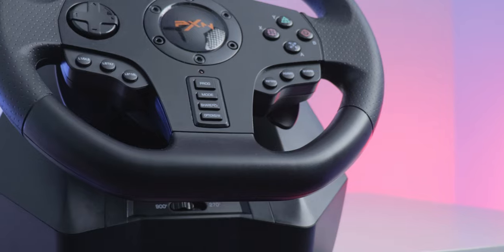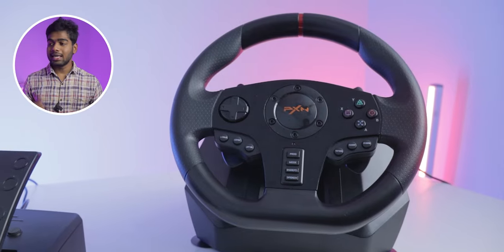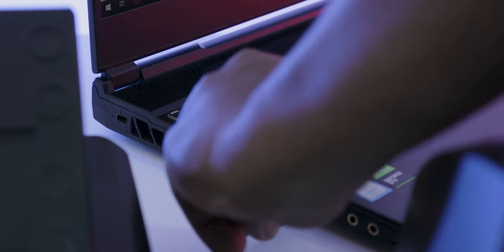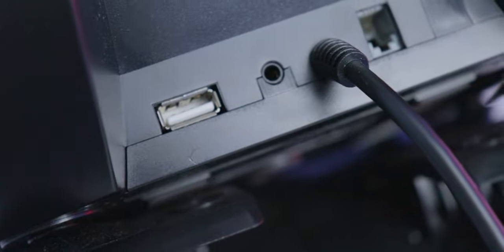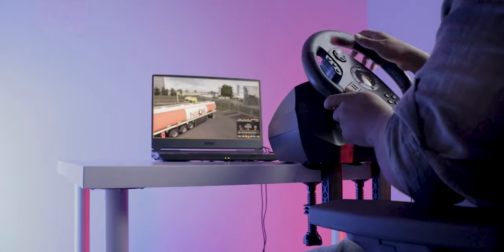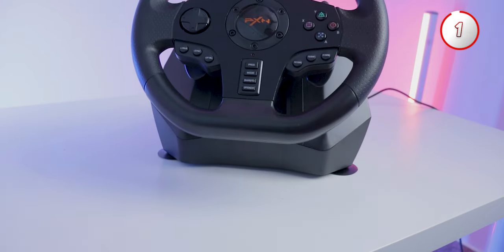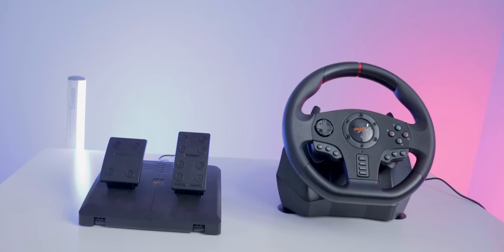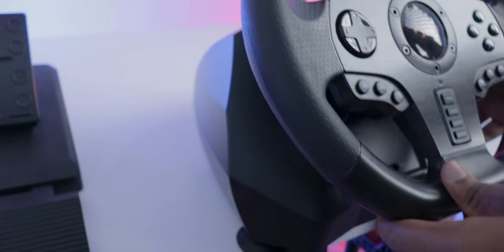Is PXN V900 PC Racing Wheel is Good? Watch This Before You Buy | Unboxing, Review & Gameplay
In this video, I am going to share with you the review & gameplay of pxn v9 racing gaming wheel. This is a gaming set that also includes the pedal and accelerator. Watch this entire video to know the details about it.

Amazon (India)
Amazon (US & Other)
///Anything you buy from below will help to channel to review more products. Thanks in advance for your support!😍///
Amazon Links;
///PRODUCTS I'M USING FOR CHANNEL///
Timestamp;
00:00 Intro
00:16 What are you going to see?
00:39 Unboxing
00:57 Compatibility
01:06 Build Quality
01:27 Connection
02:14 PXN V9 Gameplay Checking
08:34 Gaming Experience
08:45 Customizable Buttons & Response Rate
09:16 Supported Games
09:26 These are wrong/Bad
09:34 No.1
09:47 No.2
09:56 No.3
10:04 No.4
10:20 Customizable Steering Wheel
10:37 Is it worth to buy or not?
11:01 For whom is it useful?
12:02 Outro&CTA